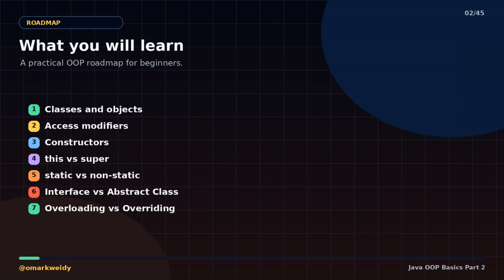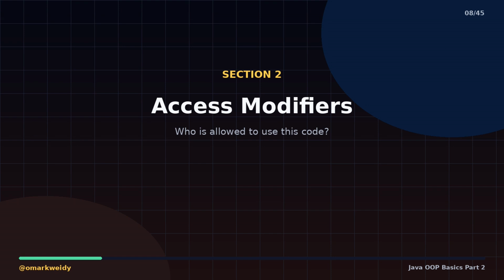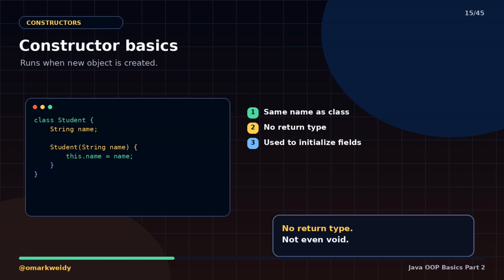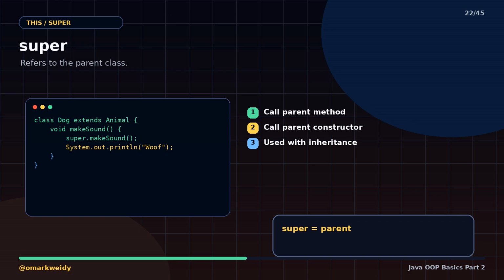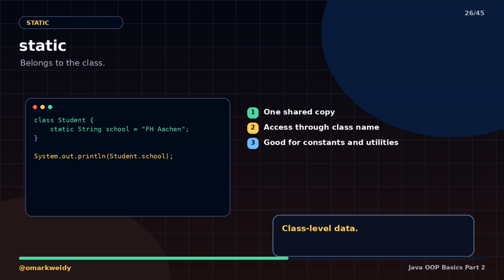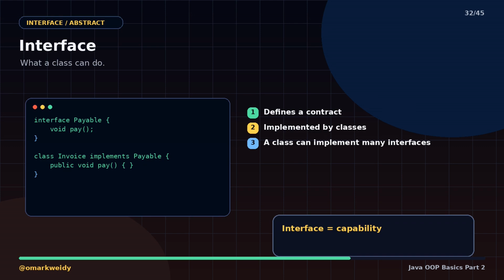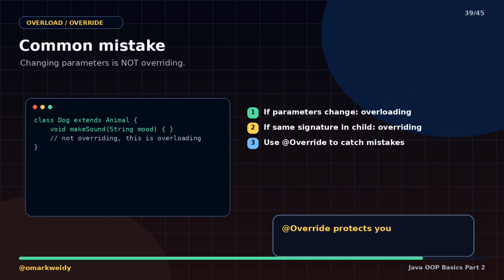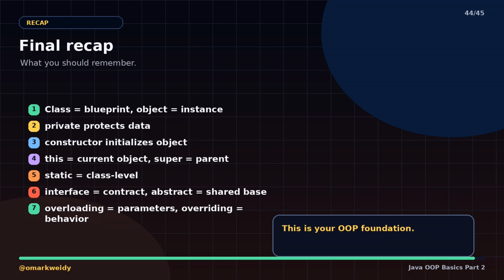Java OOP Basics in 8 Minutes – Part 2: Classes, Constructors, Interfaces & Inheritance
DESCRIPTION:
Java OOP Basics in 8 Minutes – Part 2: Classes, Constructors & Inheritance

In this lesson, we continue the Java Basics Roadmap and explain the most important OOP concepts:
classes, objects, fields, methods, access modifiers, constructors, this vs super, static vs non-static, inheritance, interface vs abstract class, overloading and overriding.

This is Part 2 of the Java Basics Roadmap for Beginners.

Chapters:
00:00 Intro
00:23 Roadmap
00:43 Classes and Objects
01:45 Access Modifiers
02:56 Constructors
03:50 this vs super
05:22 static vs non-static
06:40 Inheritance
07:18 Interface vs Abstract Class
08:15 Overloading vs Overriding
09:00 How to choose and Mini quiz
10:12 Recap and Next

Previous video:
Java Basics in 8 Minutes – Part 1: Data Types, Strings & Collections

Next video:
Java Core Concepts & Tools in 8 Minutes – Part 3: Generics, Exceptions, Maven & JUnit

Code. Build. Solve. Improve.